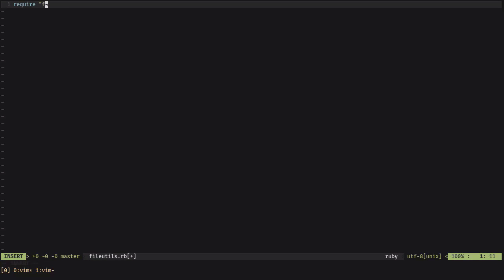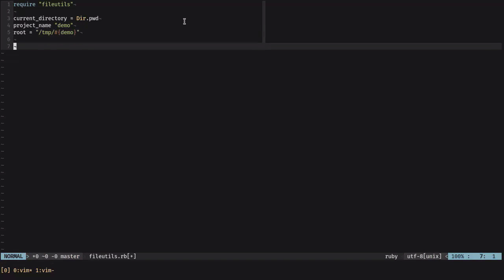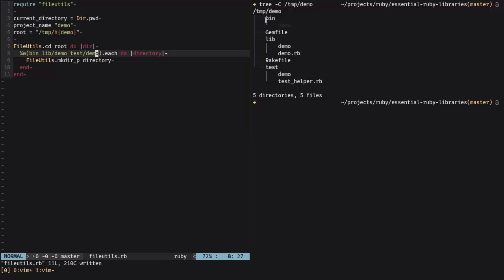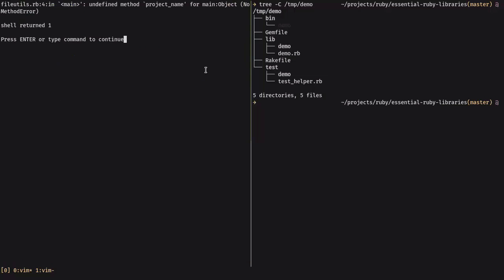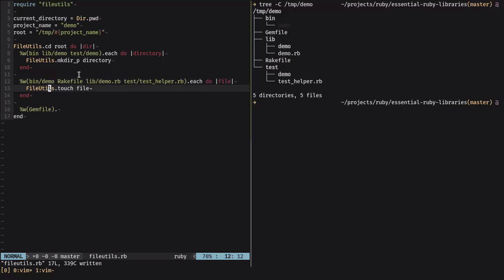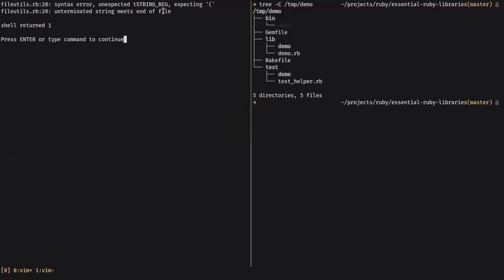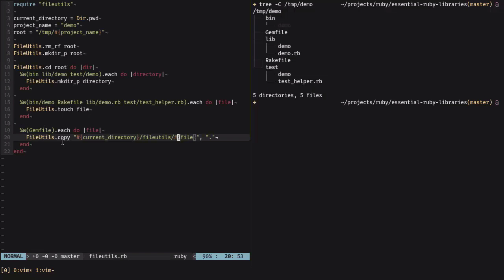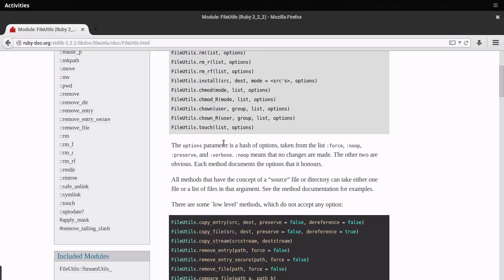Essential Ruby Libraries FileUtils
FileUtils

If you're used to managing your file system in a UNIX or Linux system, you should find FileUtils familiar, as it closely mimics the POSIX file operations. In this lesson, you'll learn how use FileUtils to create a folder structure for a simple Ruby project.